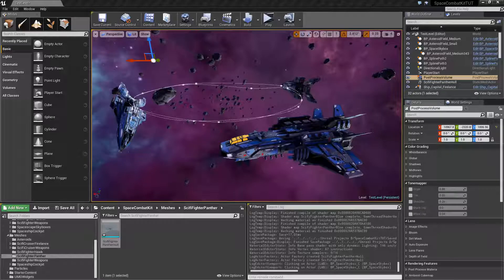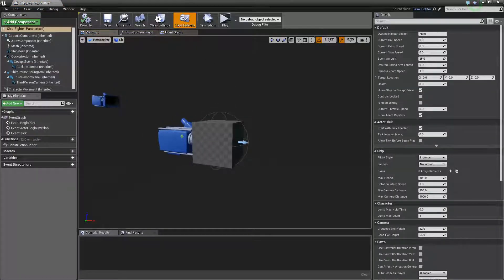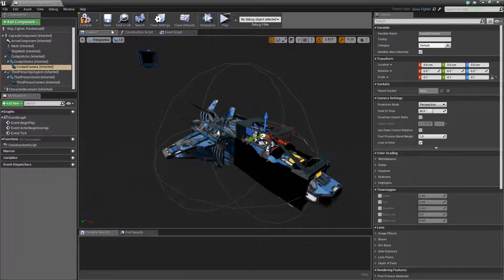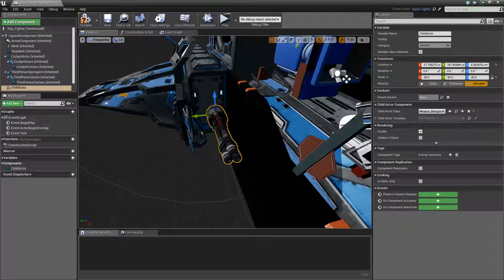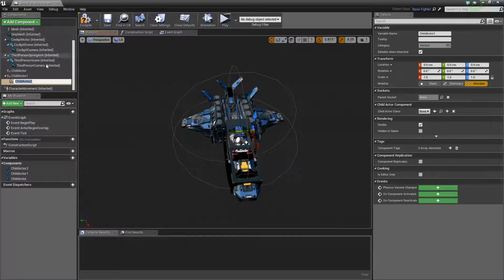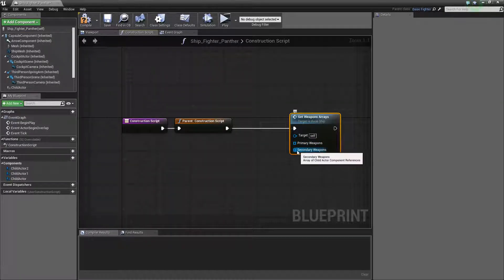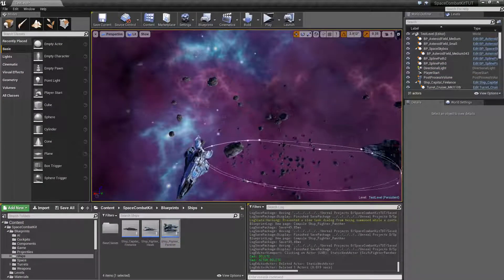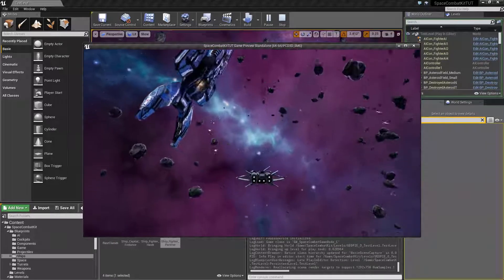Setting Up a Fighter P2 - Fighter BP and Weapons - UE4 Space Combat Kit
Like these ships?